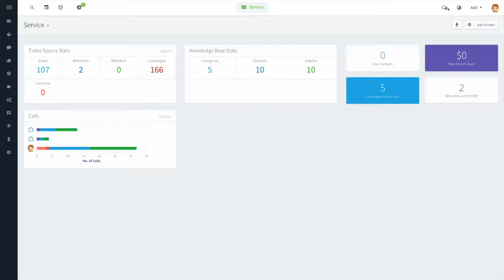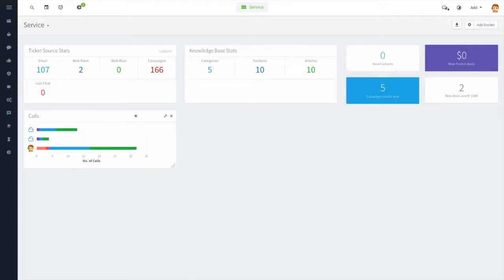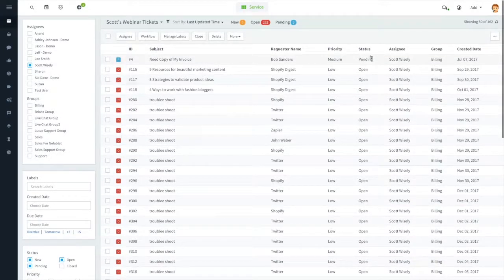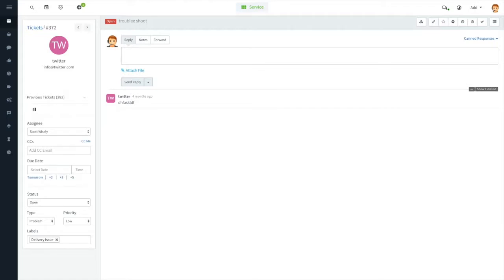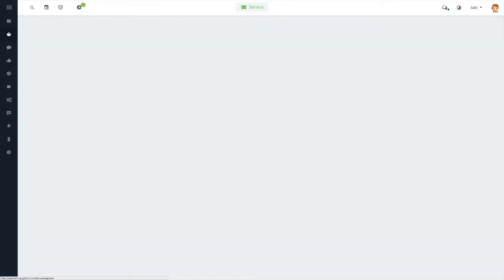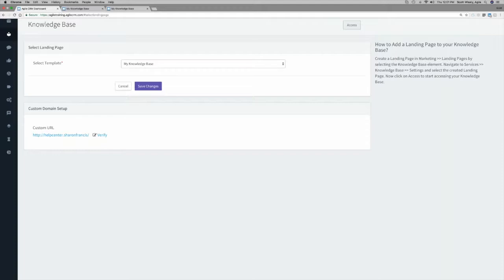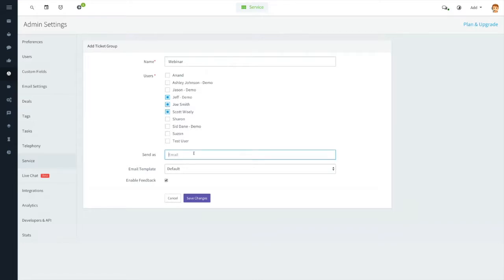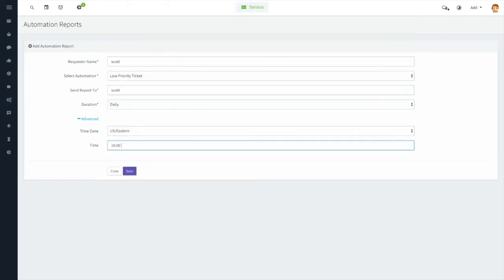Service Desk Module